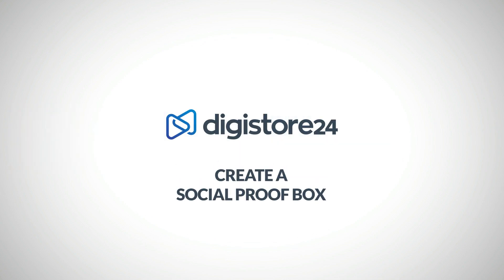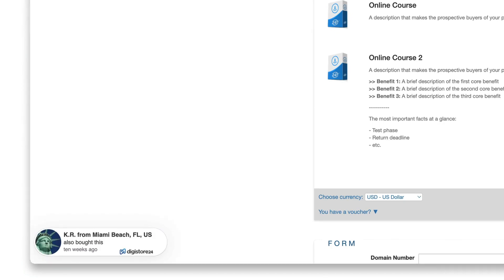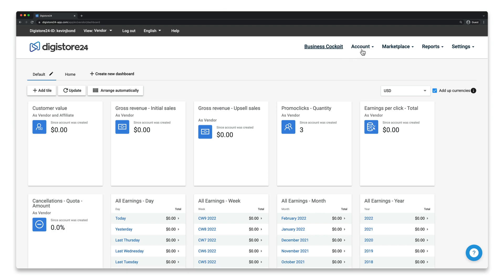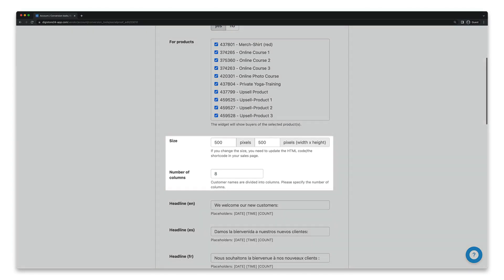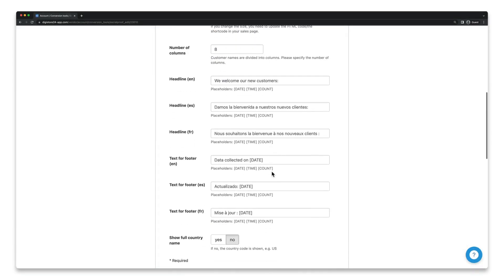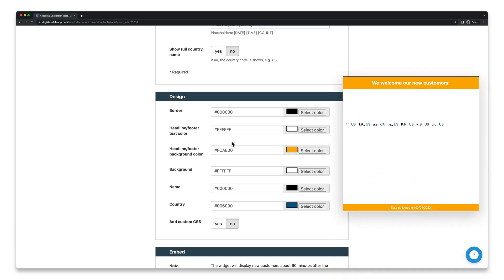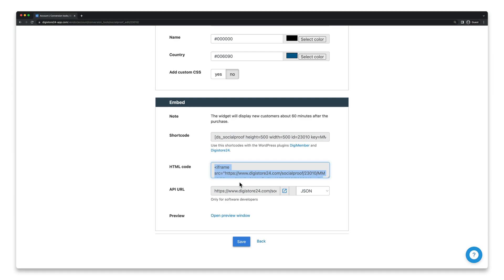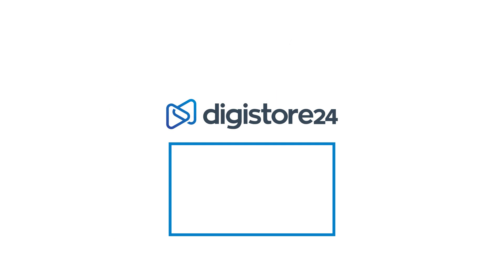Create a Social Proof Box │Digistore24 How-Tos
Looking for ways to increase how much customers trust you? 👀

In this Digistore24 How-To, we explain how to set up a Social Proof Box. 📦

This is a box you can use on your landing page that tells visitors who last bought your product based on real but completely anonymous customer data.

A Social Proof Box shows people who visit your landing page the latest purchases. These stats are based on real but completely anonymous customer data.

Watch the video and see how you can set all of this up. Doing so will add another layer of credibility to your product!